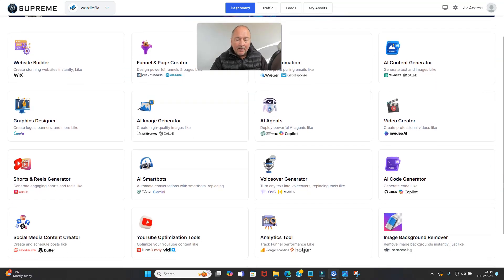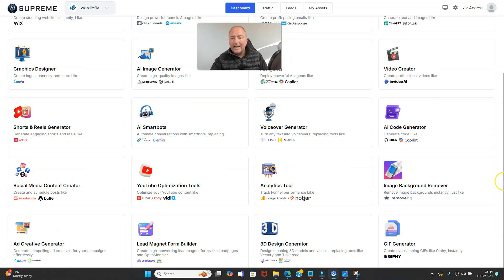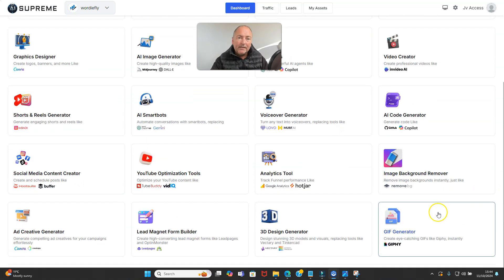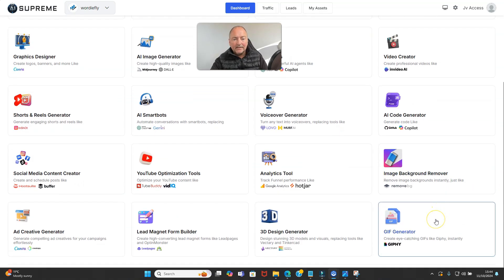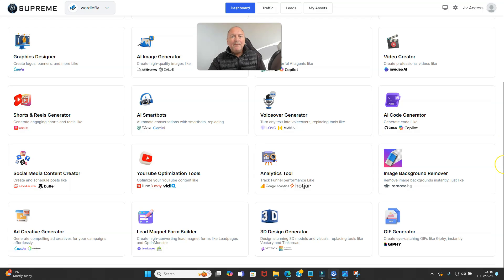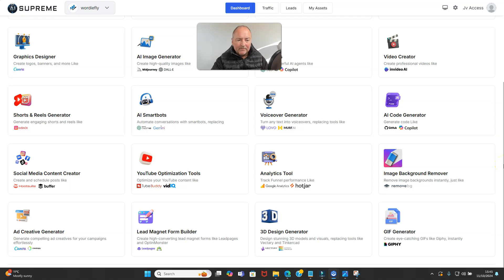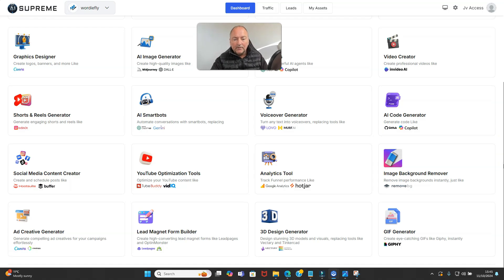AI Supreme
AI Supreme - 17 must have AI tools for less than the price of one!

AI Supreme is an all-in-one AI-powered marketing tool designed to replace over 25 expensive and complex platforms.

It offers features like website creation (Wix/Shopify alternatives), sales funnels (ClickFunnels), landing pages, email marketing (AWeber, MailChimp), AI image generation (MidJourney, DALL-E), video creation (Adobe Premiere), and SEO optimization (SEMrush, Ahrefs). It also includes AI chatbots, social media insights, voiceover tools, and content generation.

The tool is available for a one-time fee, with 75+ AI assistants to streamline business operations.

The list of what’s included is HUGE!  Representing incredible value.